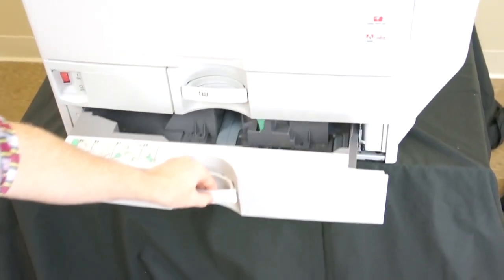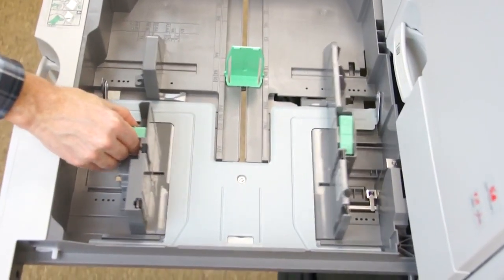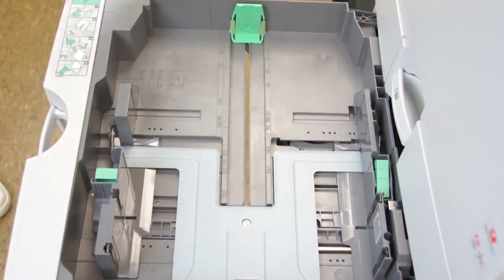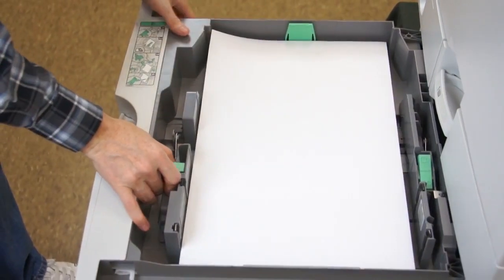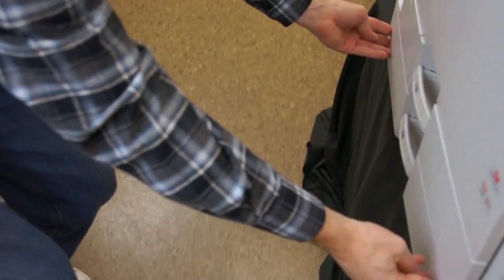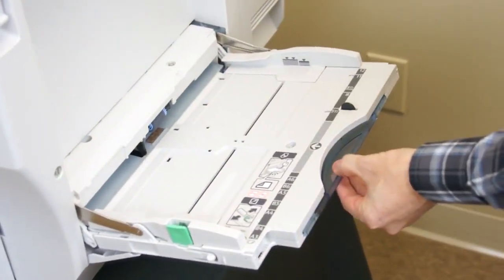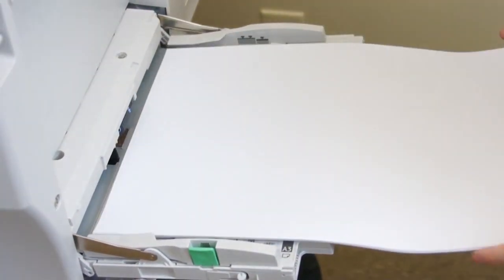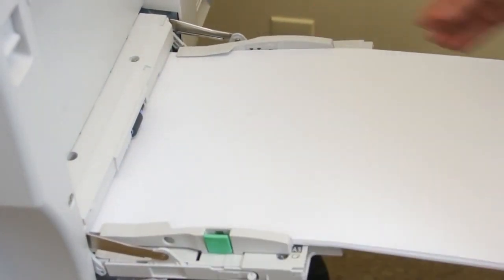Xante Impressia - Loading media in trays and multi purpose tray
How to load the media and multi purpose trays on your Impressia